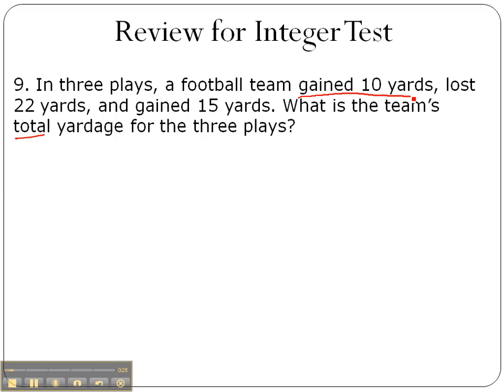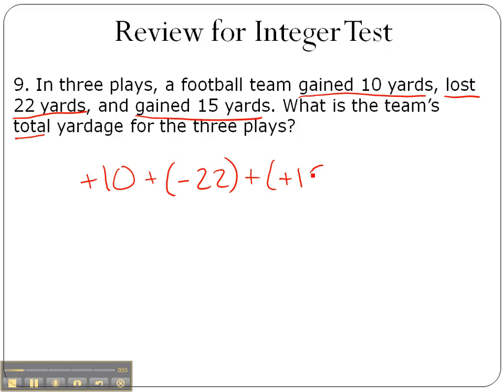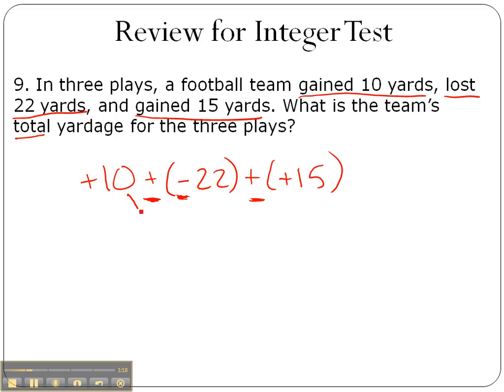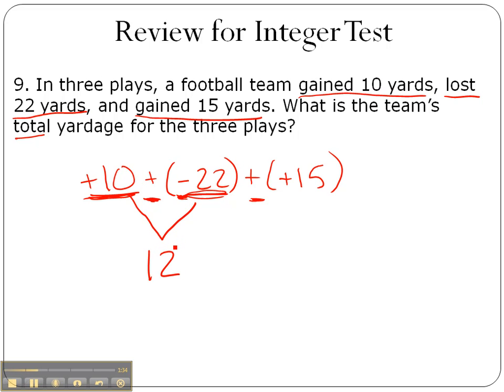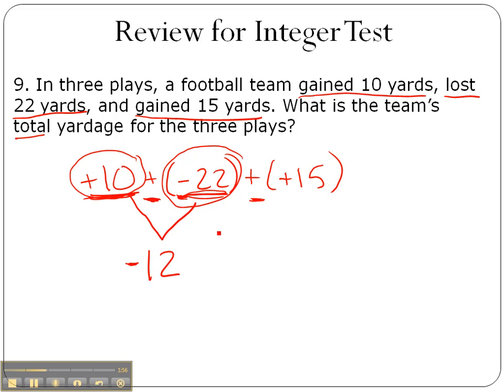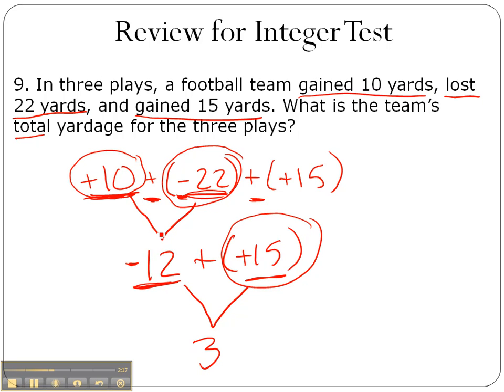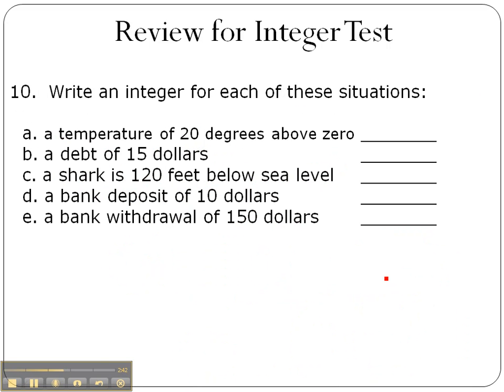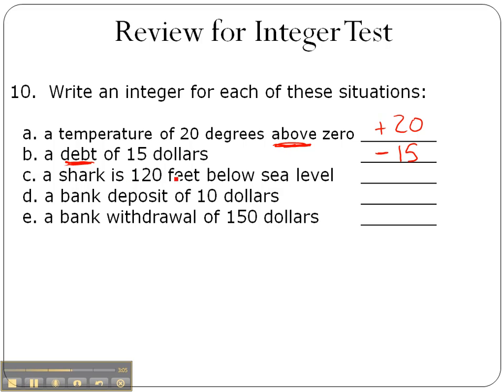review for integer test 1 problems 9 10